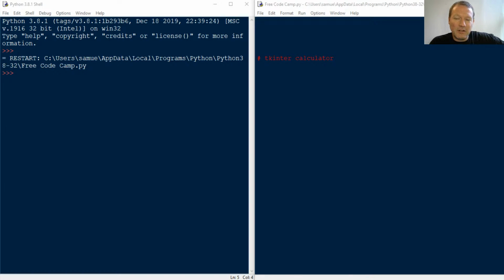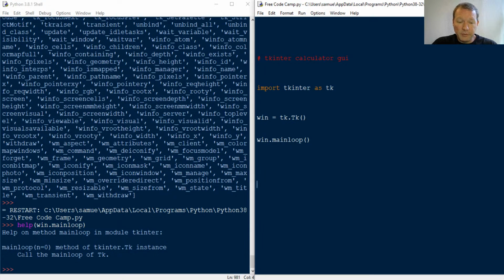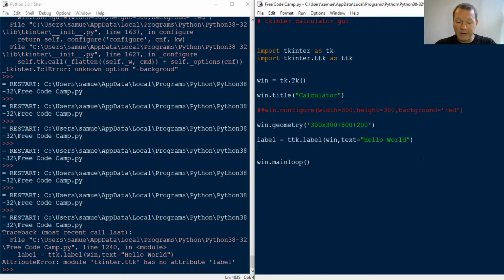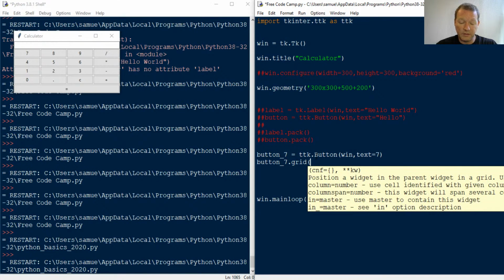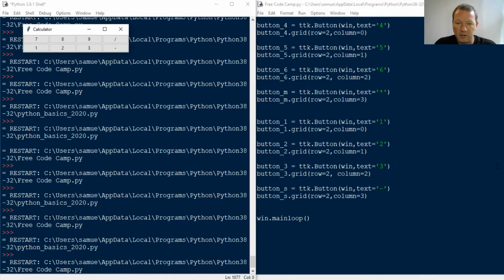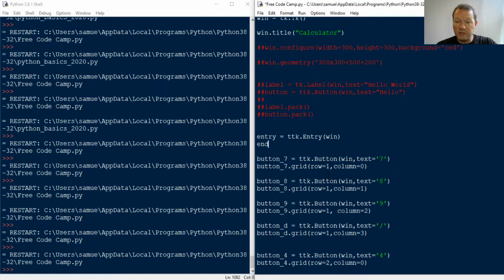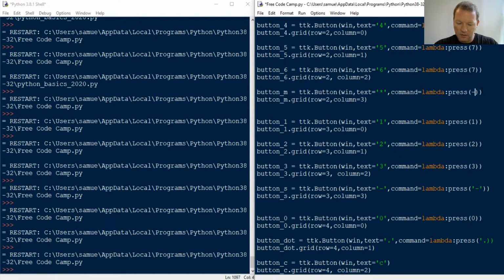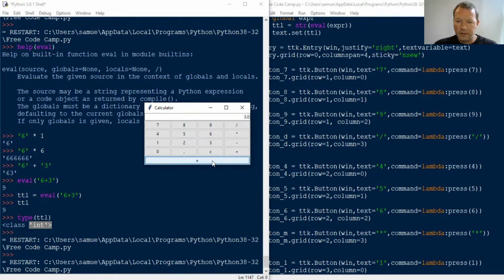Tkinter Calculator - Python Basics with Sam